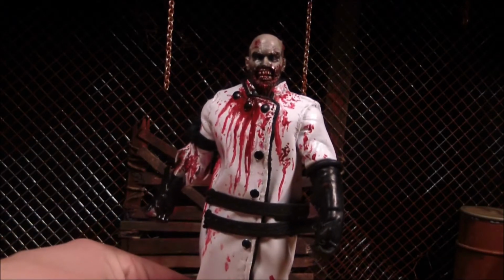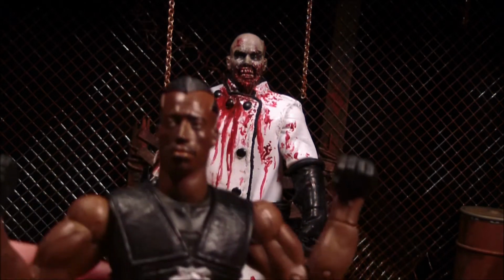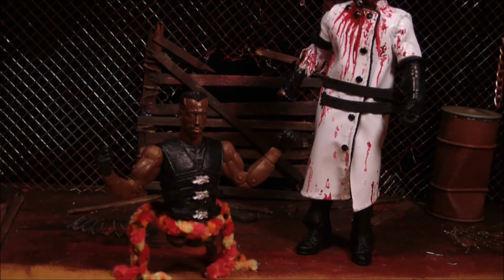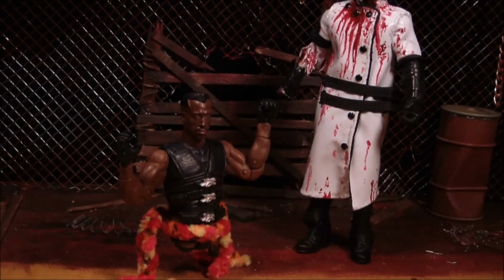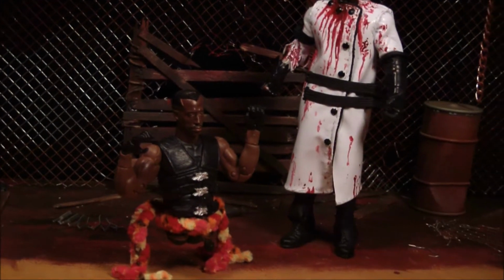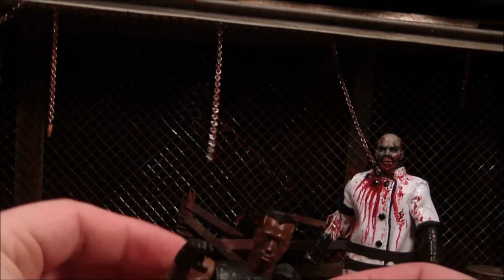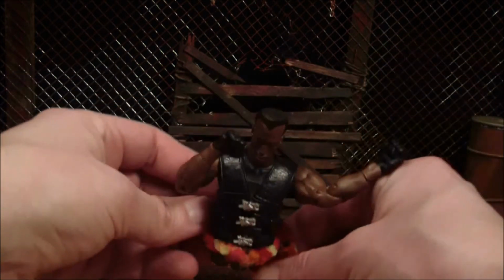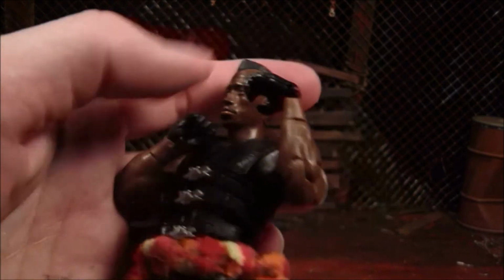Marvel Legends BLADE (modified) Action Figure Review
Mr. Evilcheese reviews a broken Marvel Legends Blade action figure that was repaired and improved well beyond what the figure was originally.